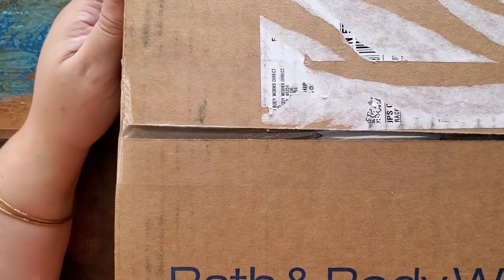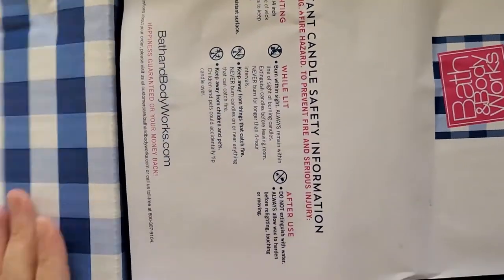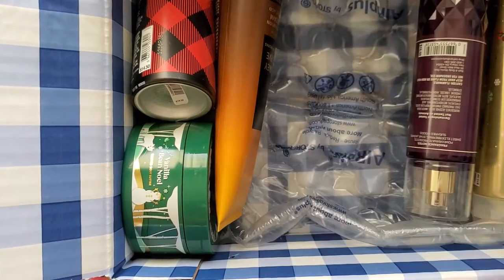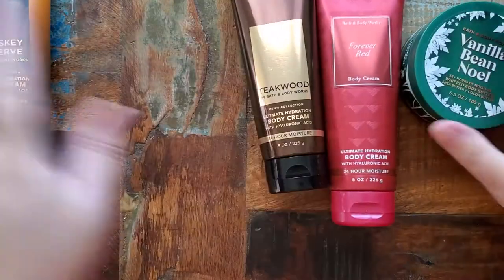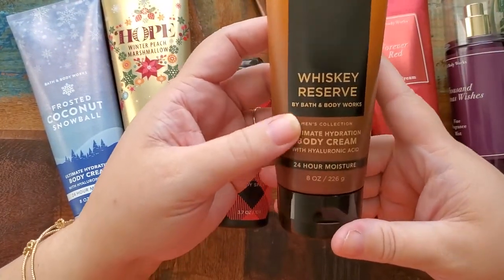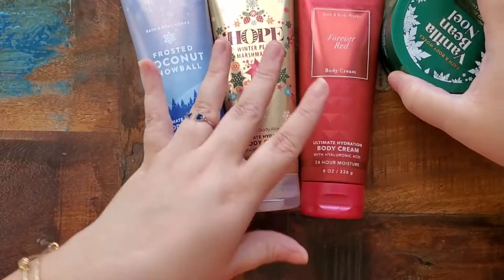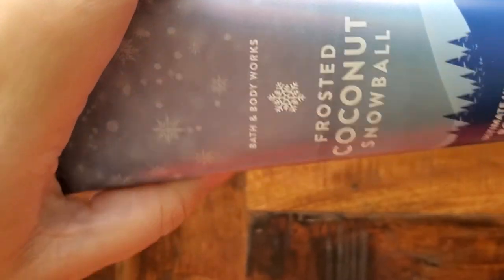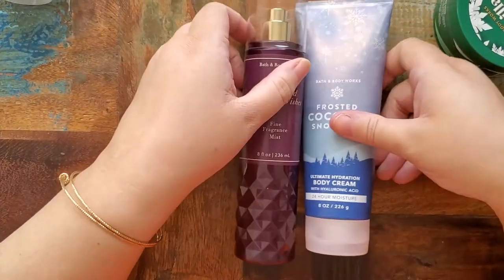🌺 Fun Review Bath And Body Works Haul 🌺 Popular Picks That Got Many Compliments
Review Of My Latest Bath And Body Works Smell Good Gems 💎 🌺🌺🖤 A few Men's scents included as well that are also from the B&W line.